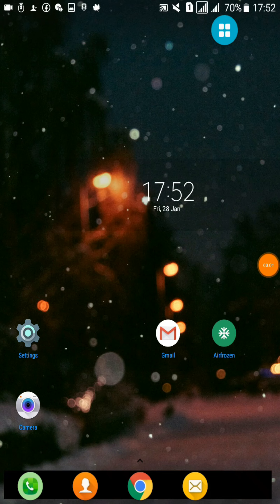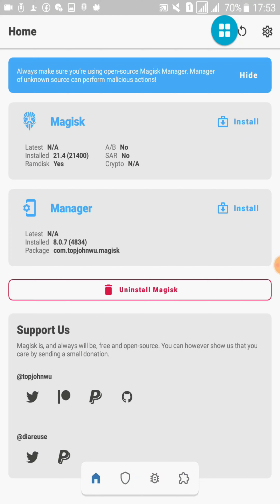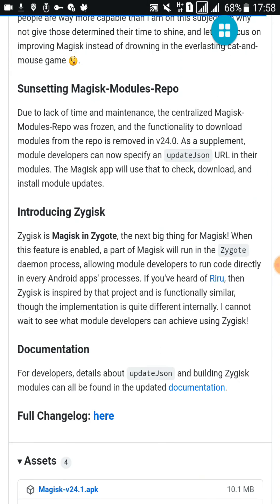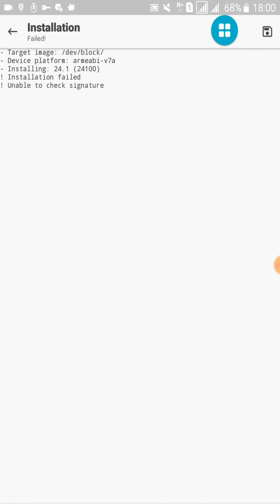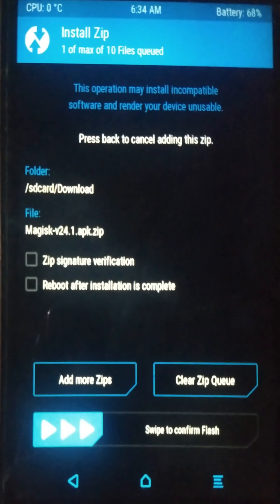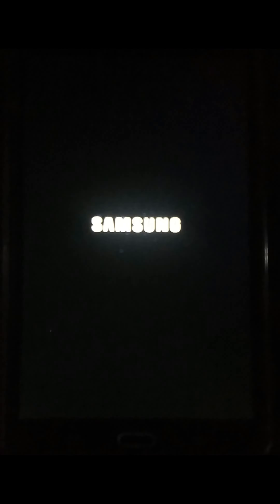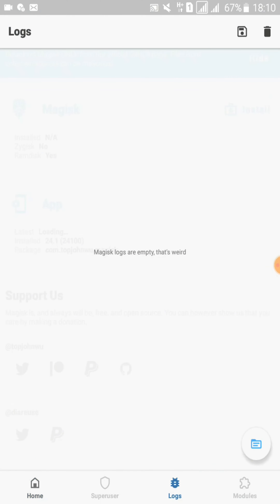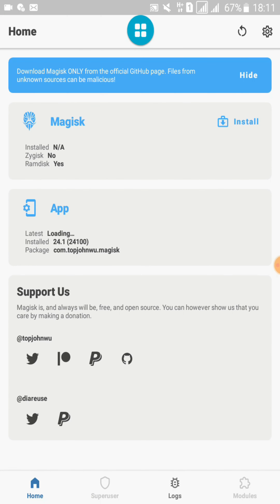Will magisk 24 23 or 22 is compatible for android lollipop 5.0 and 5.1 devices? Here is the answer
This tutorial will help you to find the latest version of magisk manager that supports to install on android 5.0 and 5.1 lollipop devices

This issue is fixed now watch the new tutorial